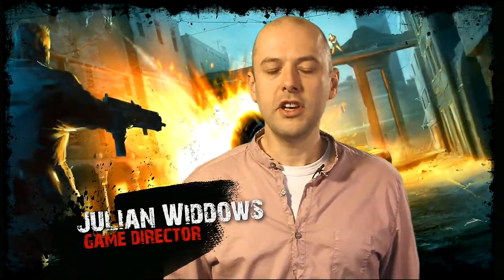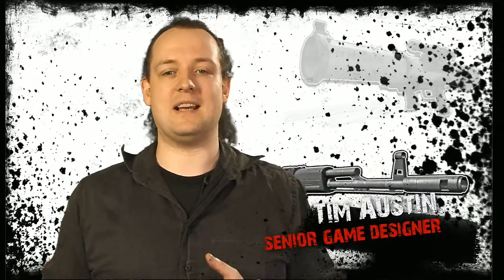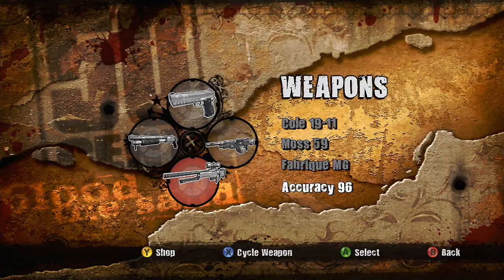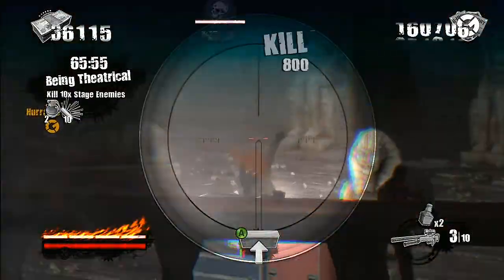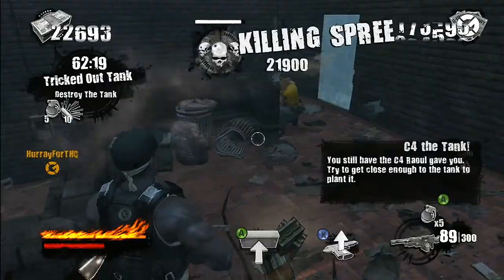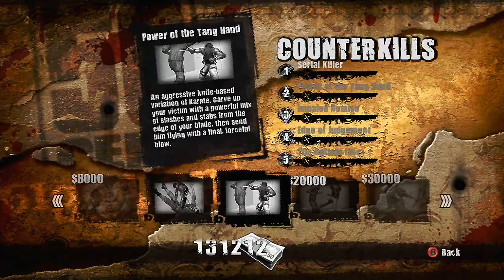50 Cent Blood on the Sand Game Mechanics